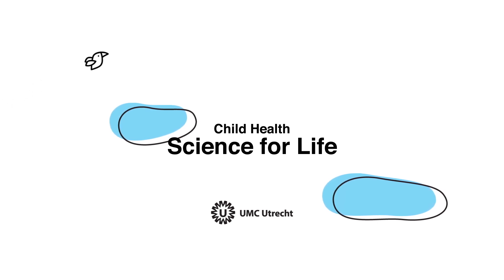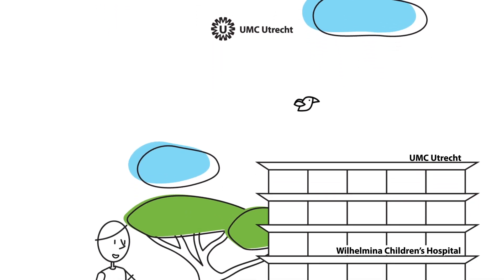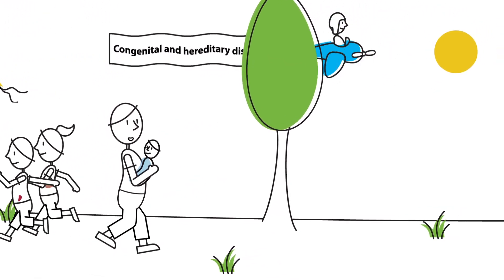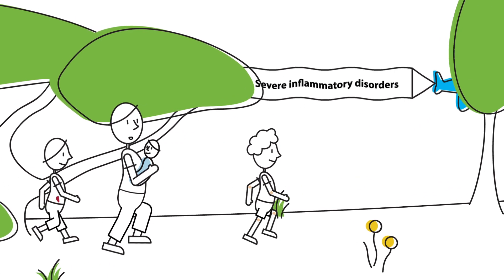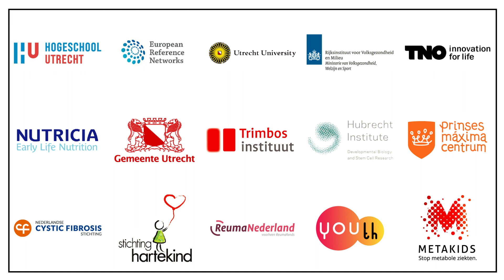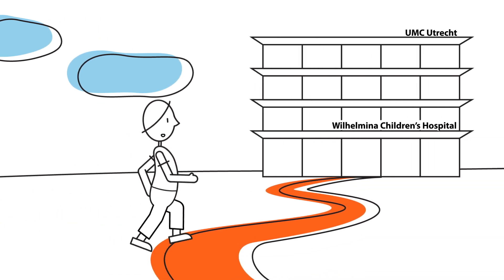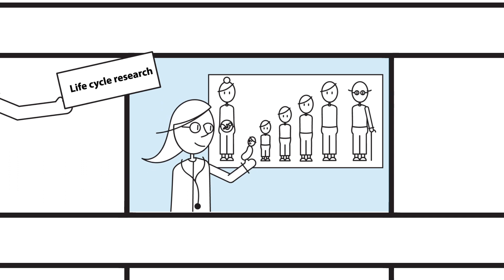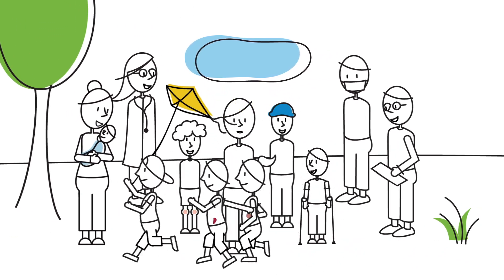Child Health – Science for life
The UMC Utrecht is one of the largest academic hospitals in the Netherlands. Professionals work on the health and wellbeing of children on a daily basis. Child Health is one of six UMC Utrecht-wide strategic research themes. All diseases in focus of the Child Health program are characterized by their influence on the individuals’ entire lifespan. These disorders often start at the beginning of life, or even before birth, and can have consequences far into adulthood. Within the Child Health program the ‘Cycle of Life’ approach is strongly intertwined with the so called ‘Cycle of Innovation’. Within this ‘Cycle of Innovation’ ambitious interdisciplinary teams of patients, clinicians and investigators – from bench to bedside to society - strive to develop and implement novel approaches for treatment, (early) diagnosis, prognosis and monitoring of children with chronic diseases to fulfill unmet medical and psychosocial needs, to improve the lives of these children and their relatives. Both cycles interact at any moment in our hospital.
With science and research, we provide the best possible care, today and in the future.